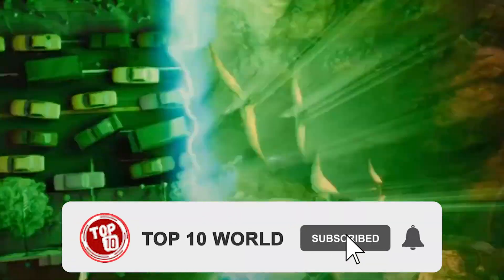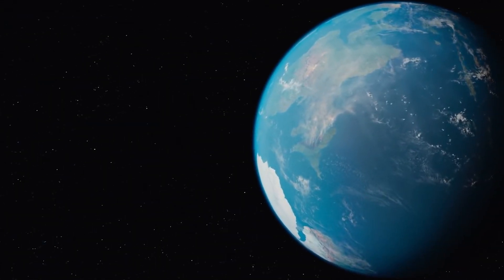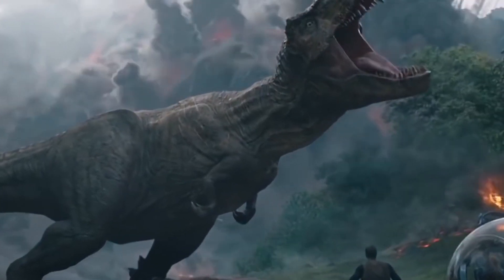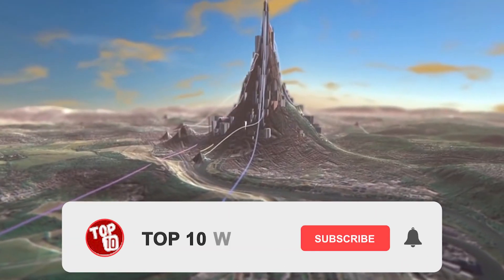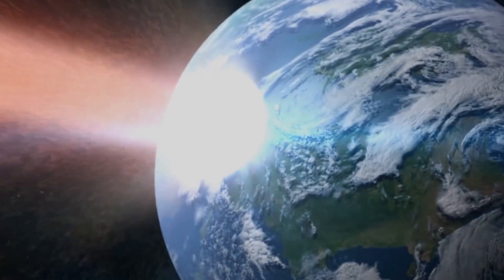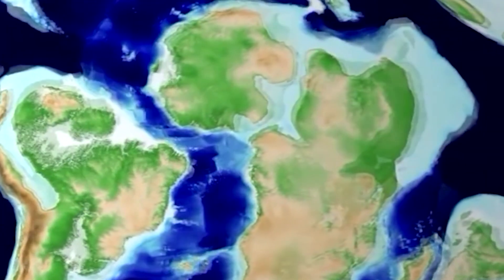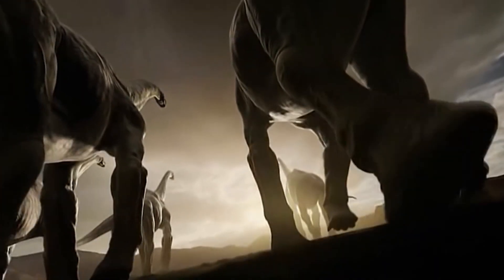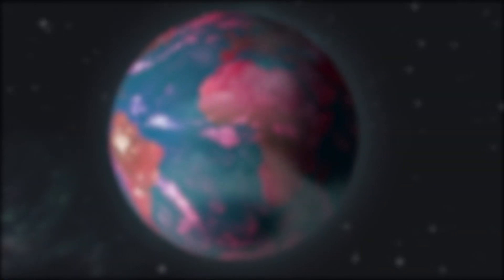Planet Earth: Before and After 100 Million Years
Planet Earth: Before and After 100 Million Years. Time travel movies often make for the most mind-numbing sci-fi films with paradoxes aplenty. In this video, we are going to travel between time for real as we are going to roll you back in time to show you how our Earth looked like 100 million years ago, and then we are going to take you into the future to show how our Earth would look like after 100 million years.